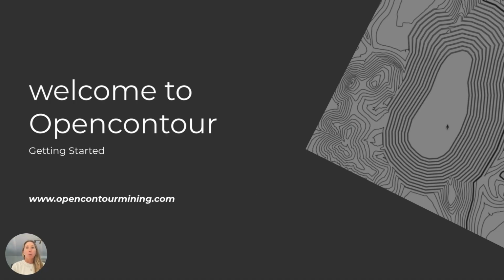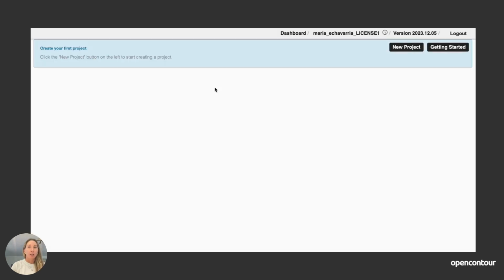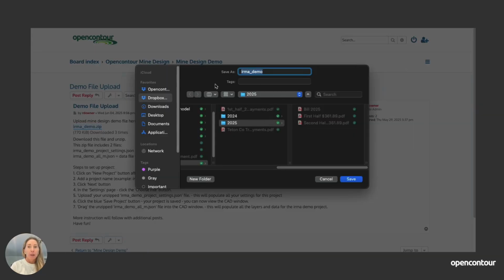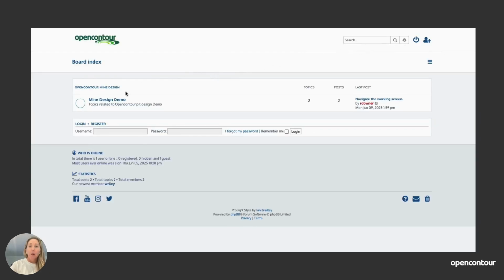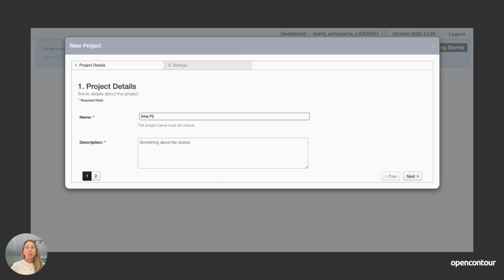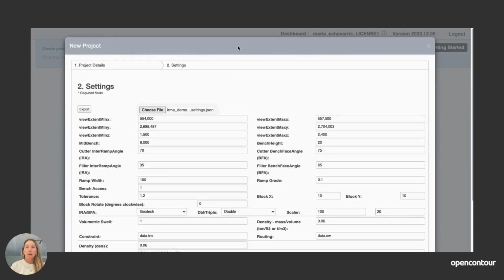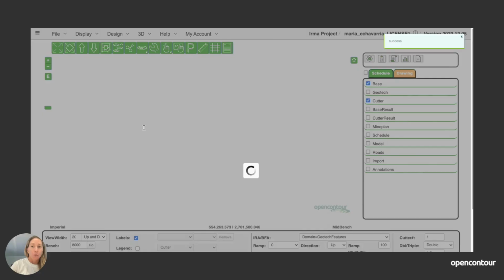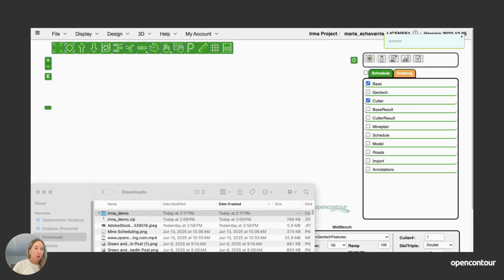How to Get Started with the Opencontour Demo | Mine Planning, Scheduling & Stacking Software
Welcome to @opencontour  In this video, we walk you through how to get started with our free Mine Design Demo—a hands-on introduction to our intuitive mine planning and scheduling software.